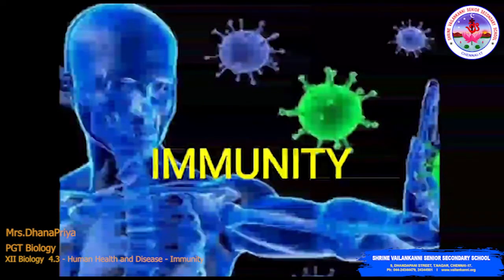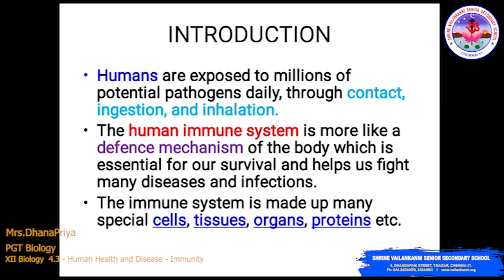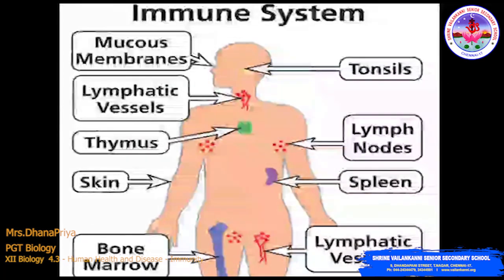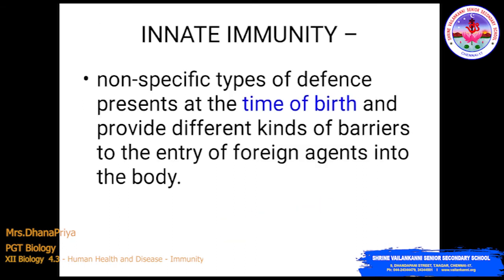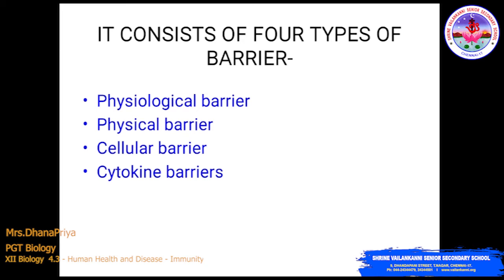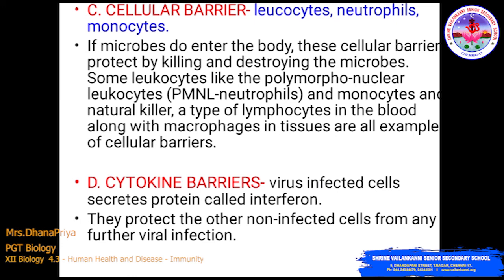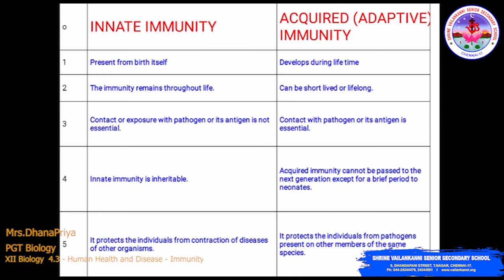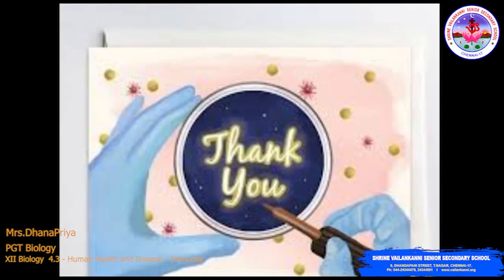SVSSS XII - Biology - 4.3 - Human Health and Disease - Immunity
SVSSS XII Biology - Biology - Human Health and Disease - 4.3
Duration: 11m04s

Lesson Description:
Our immune system is a fascinating entity,that function in quite  a unique and efficient manner.comprising of various types of cell, it is prepared for any kind of breach in the fortress of our body and its equipped to fight off a staggering number of intruders. In this video ,we give you a brief  overview of immune system  ,types of immunity and the function they carry out.